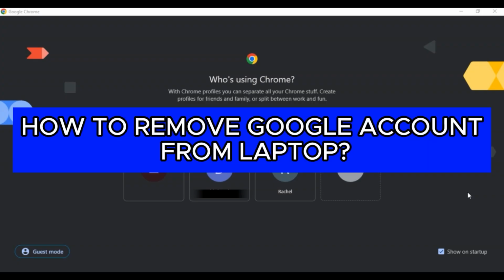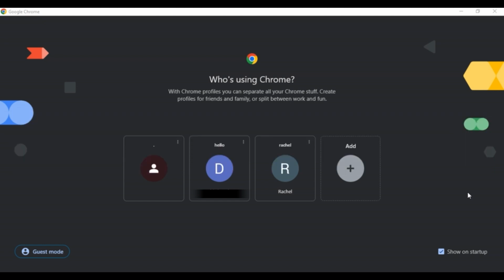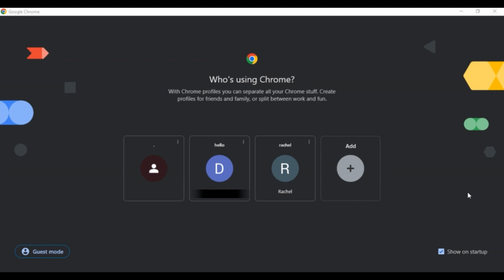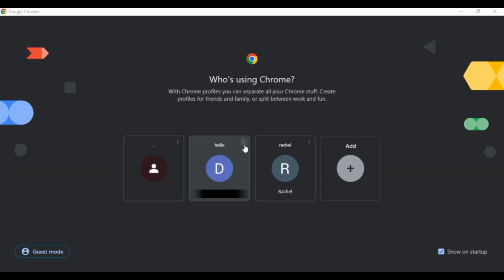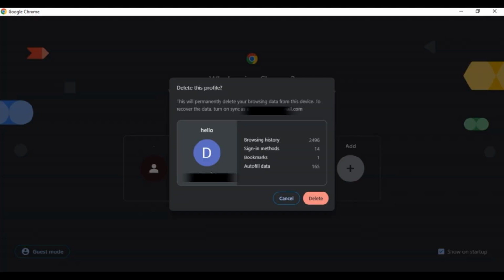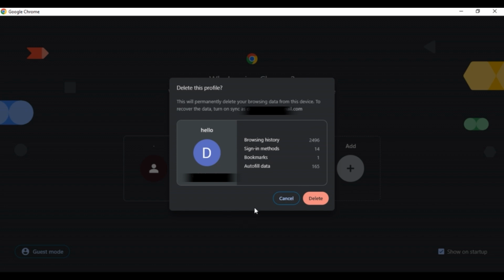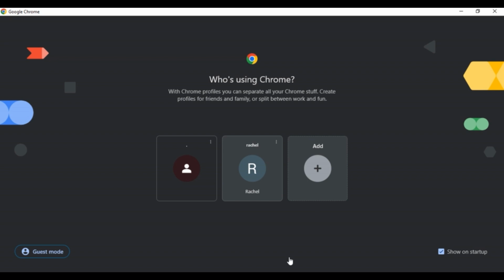How To Remove Google Account From Laptop 2024 | Sign Out & Disconnect Account Safely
In this video, we’ll guide you through the steps to remove your Google account from a laptop. Whether you're switching accounts or want to disconnect an old one, follow along for a simple and secure way to sign out and remove your account from your device.